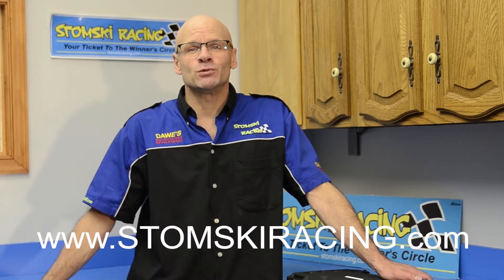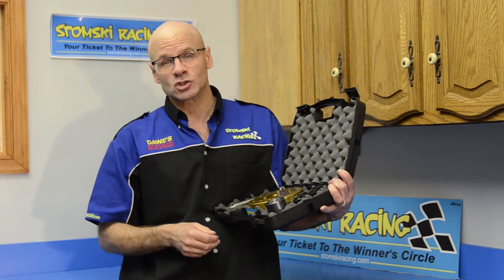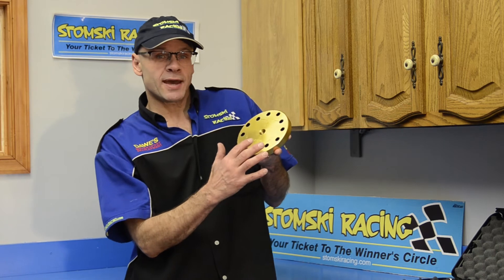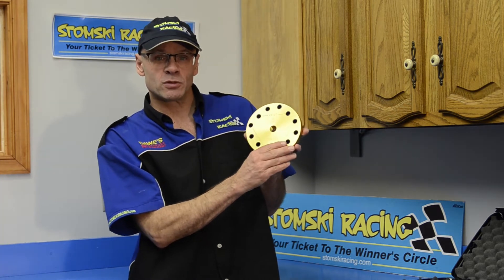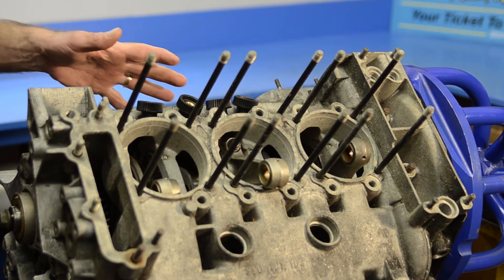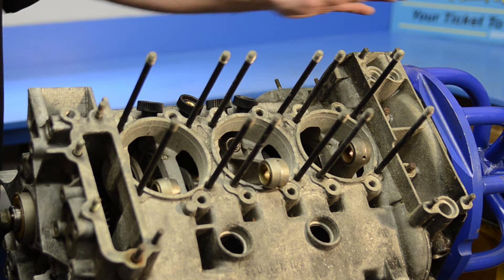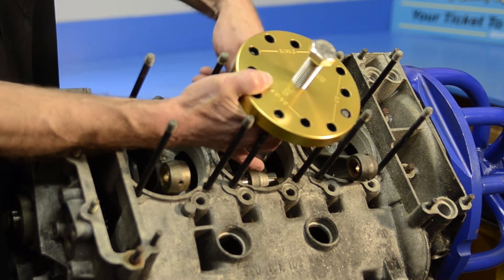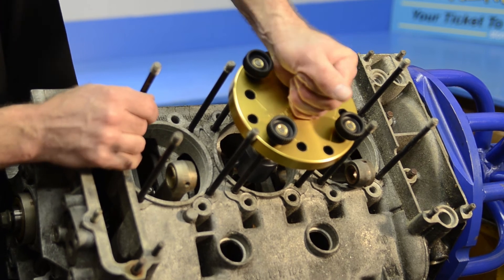SR124- 911 Engine Case Splitter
STOMSKI RACING'S SR124 911 Engine Case Splitter Demonstration